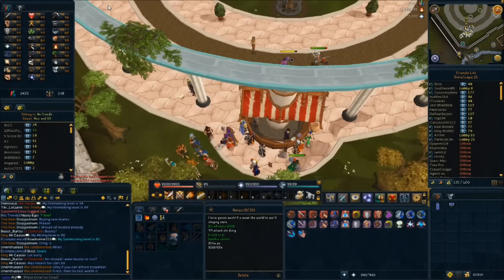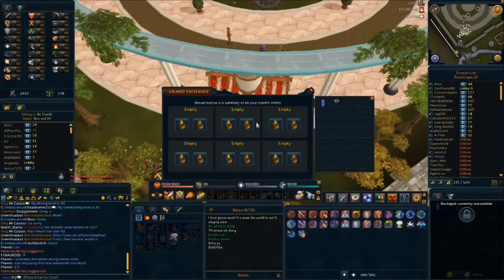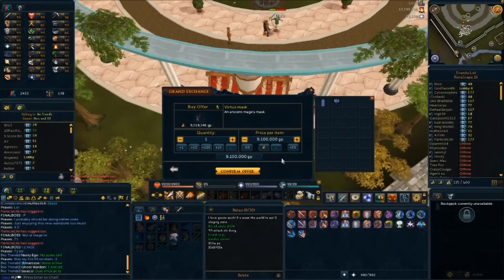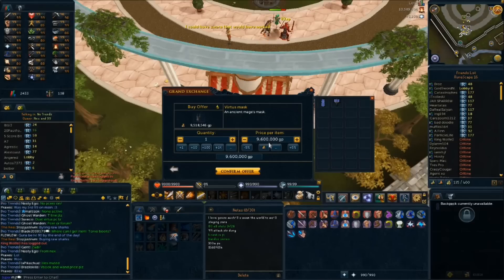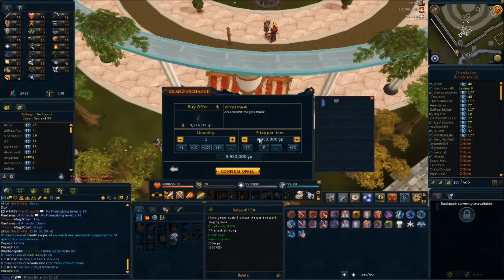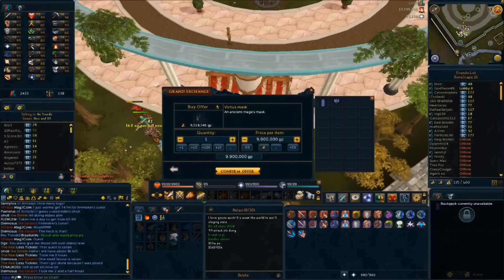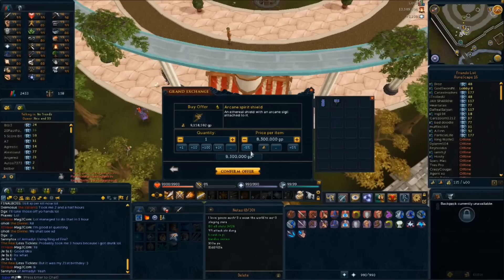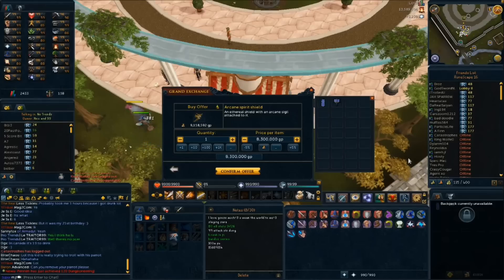How to Find Margins for Nex and SS fc!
please remember to rate the video!